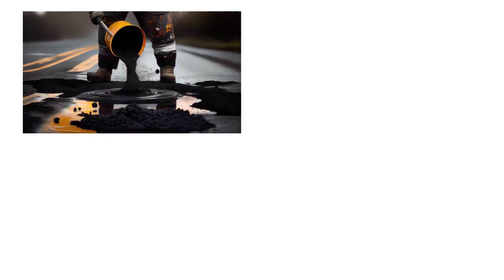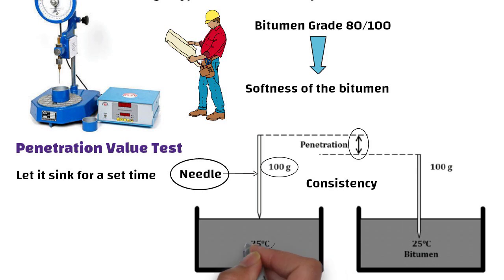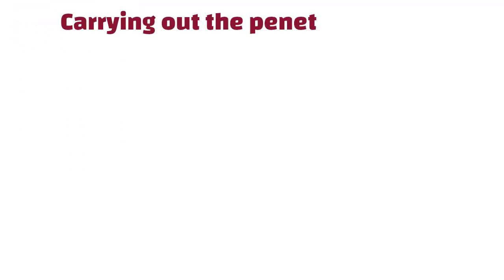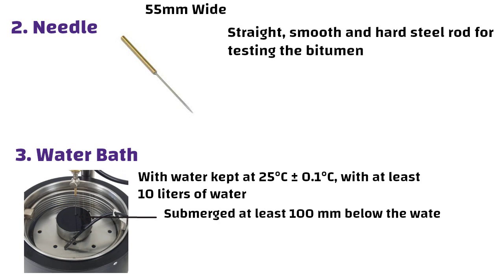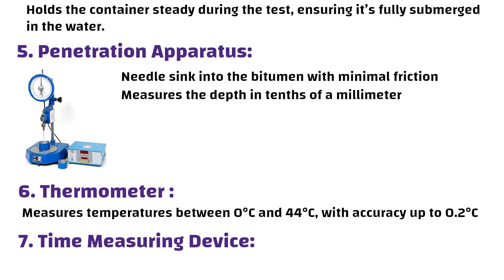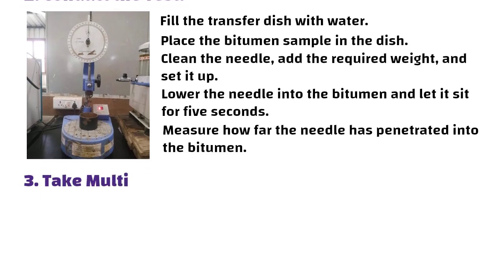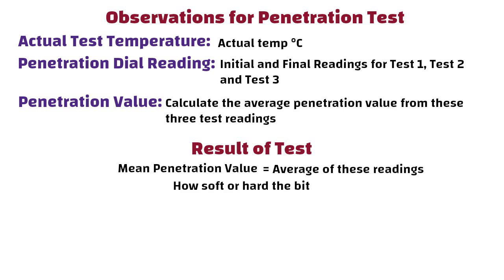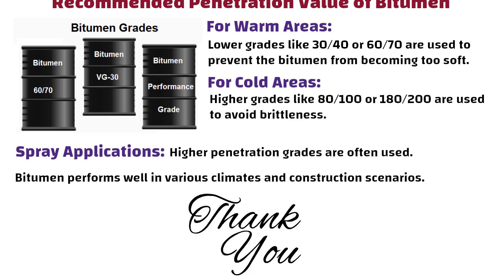Understanding Bitumen Penetration: Essential Test for Road Quality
33 Grade vs 43 Grade vs 53 Grade of Cement